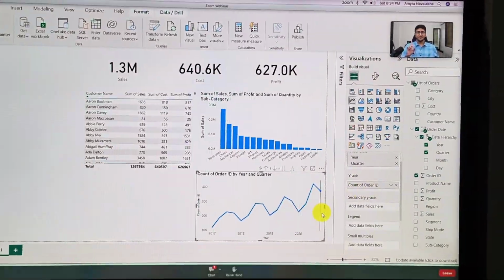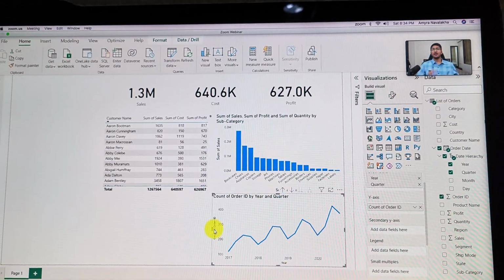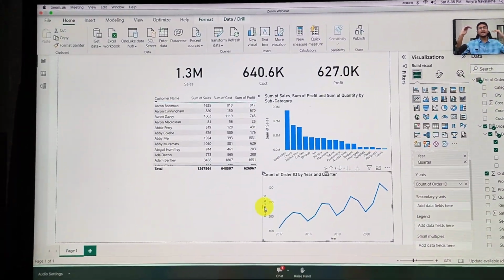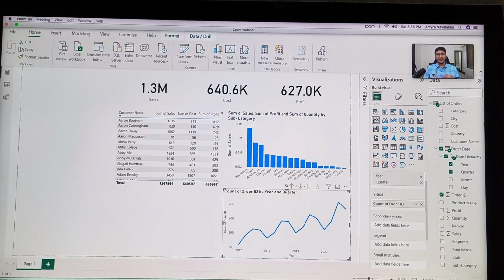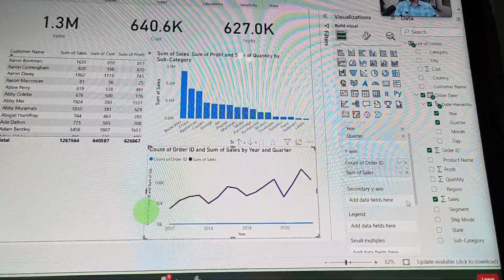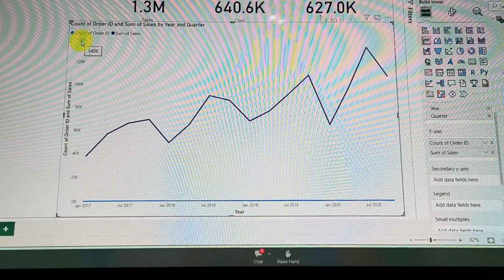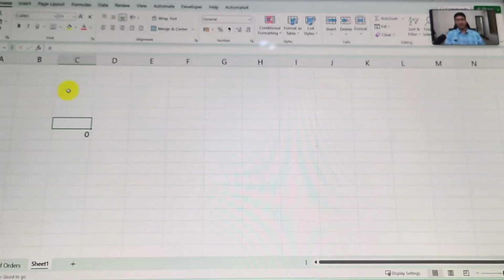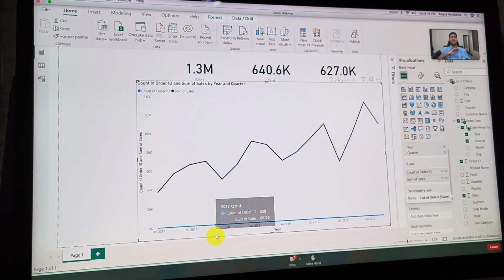6 August 2023